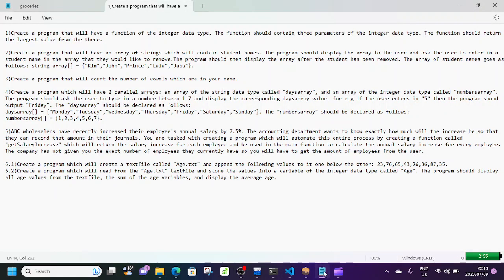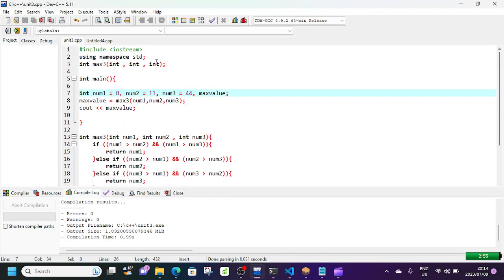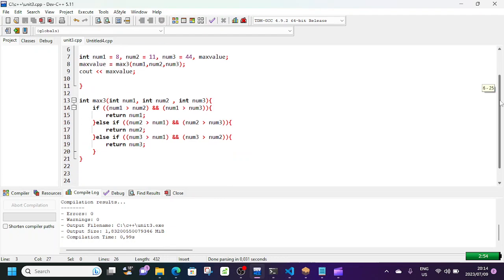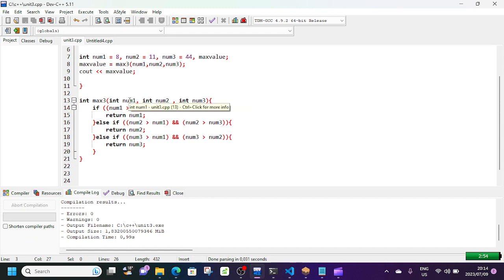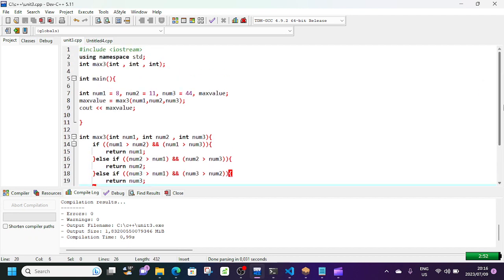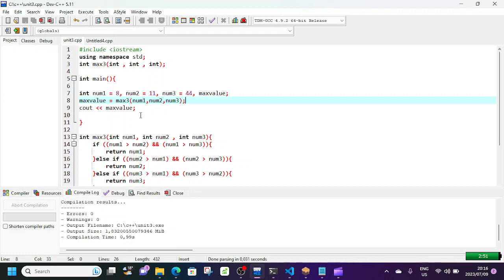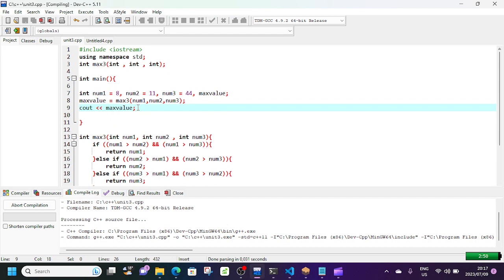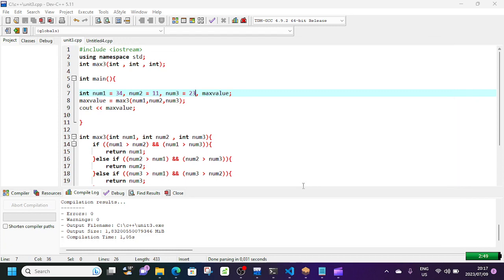*Exam Revision* | Lesson 2 | Part 3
In this video, we will be answering the questions from the previous video. Question 1